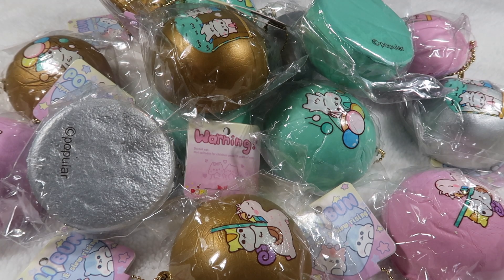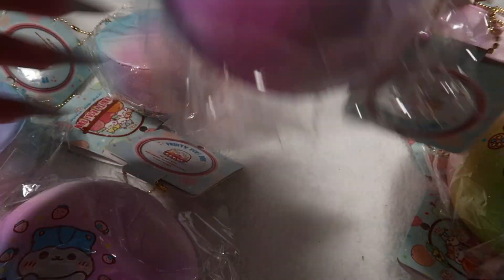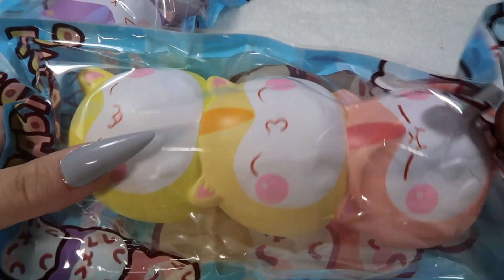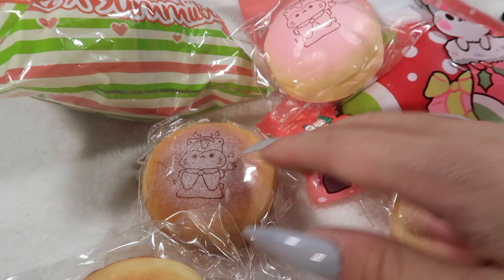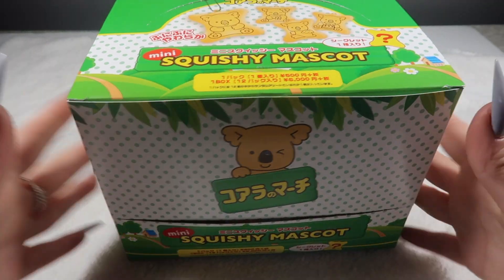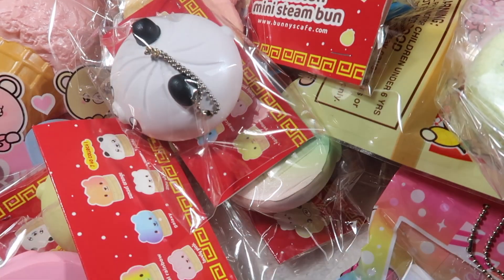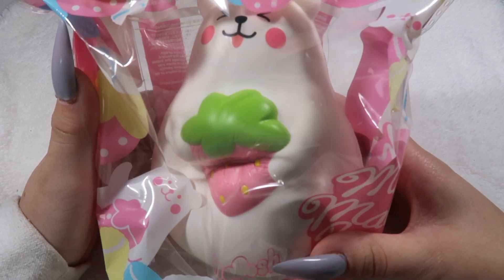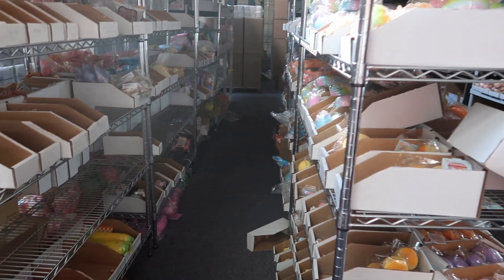EVERY Squishy In My Warehouse! (detailed)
Hiiiii!